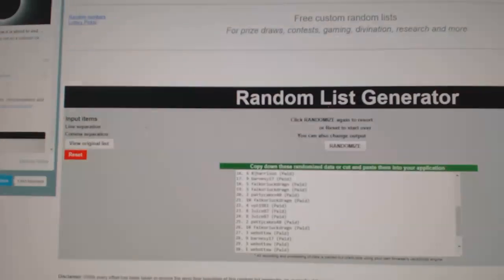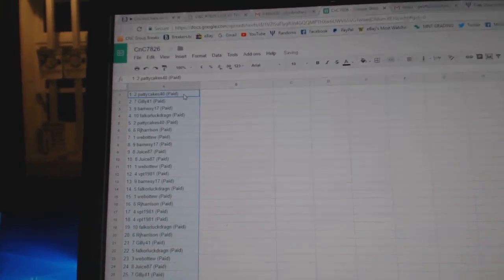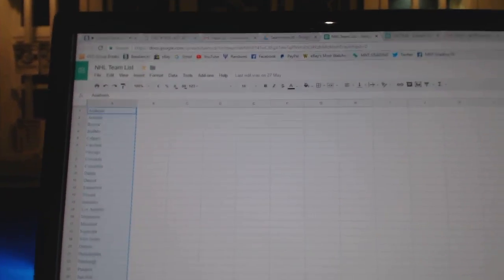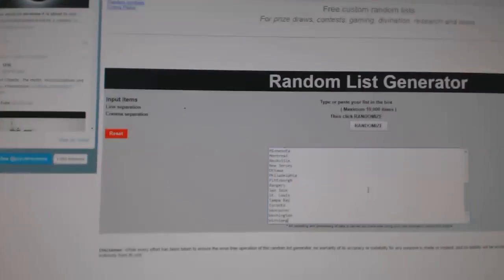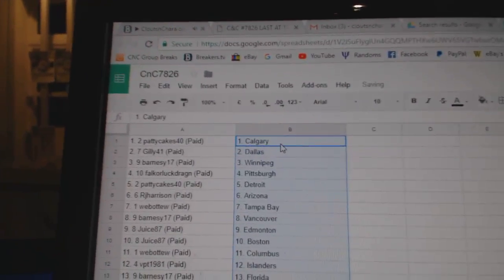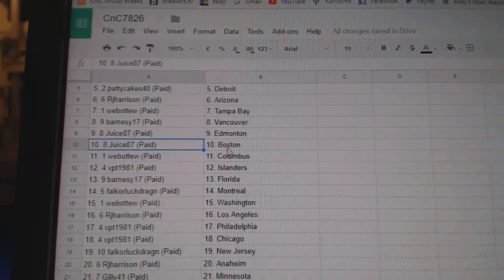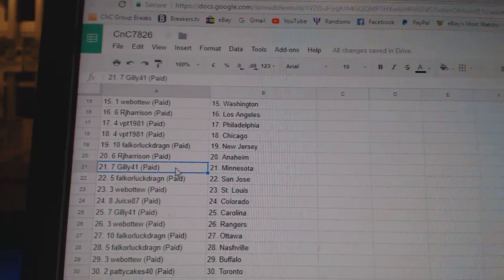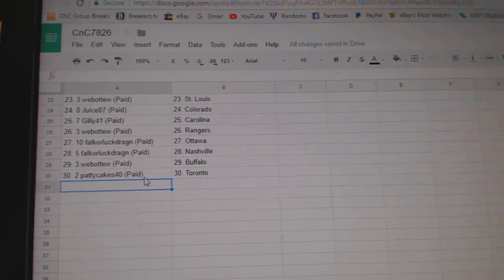Team Randoms - C&C GB #7826